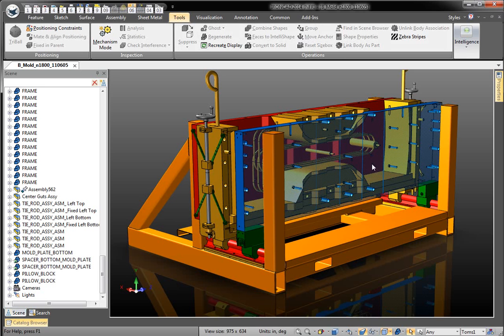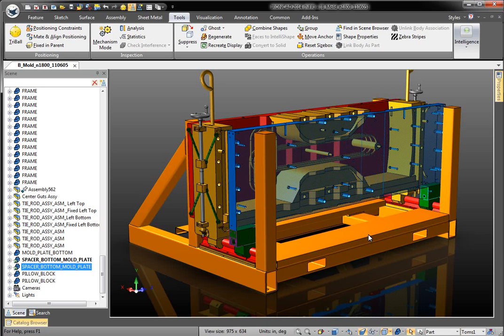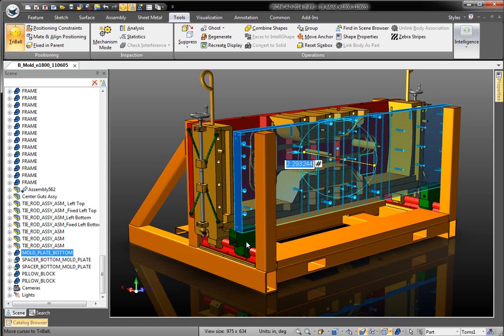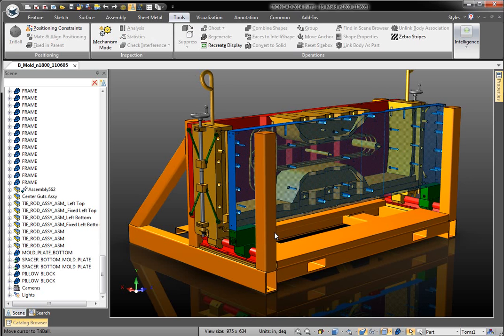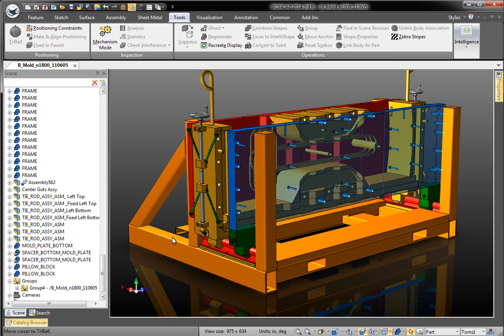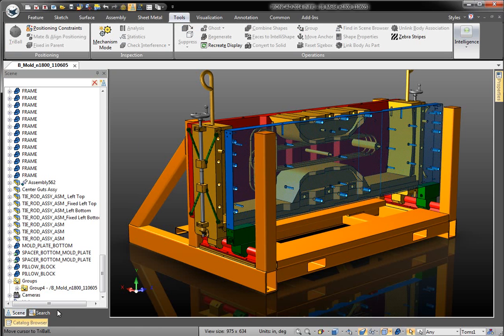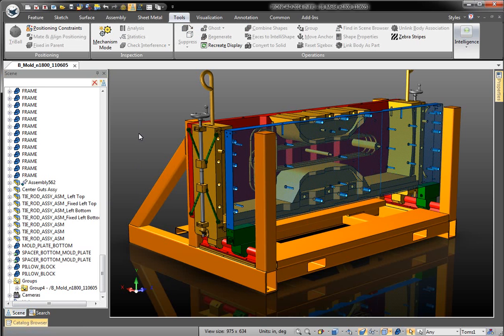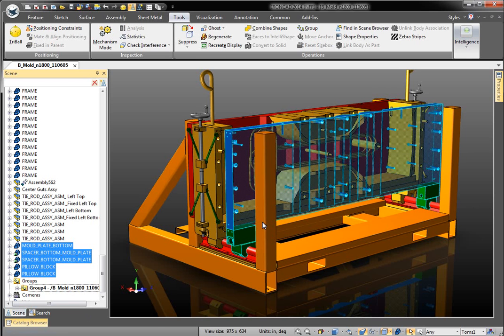IRONCAD #006 - Working with "Groups"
This video takes teh mystery of what "Groups" are in the IronCAD design environment. Watch and get all your questions answered.
Oh and start using Groups, they will make life a whole lot easier for you especially in large assemblies.